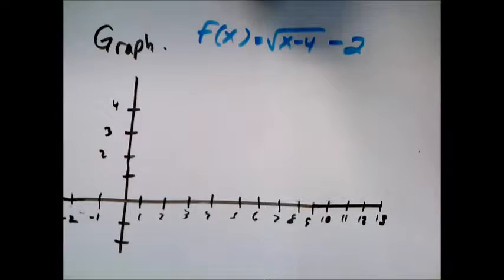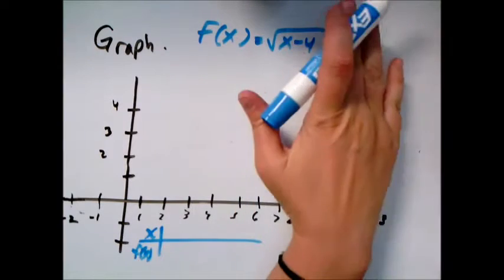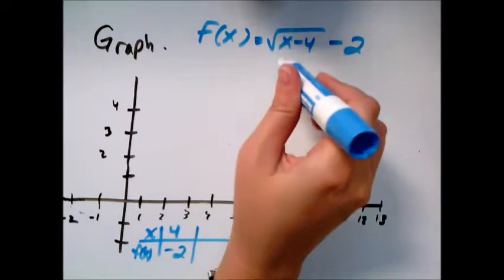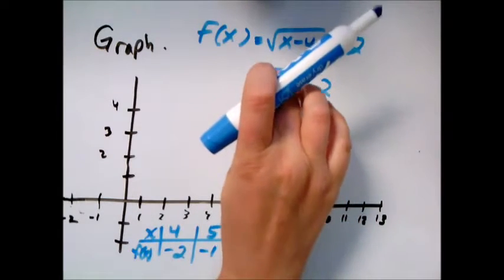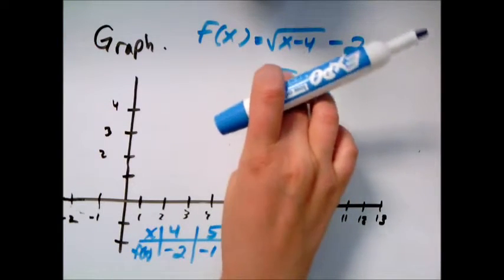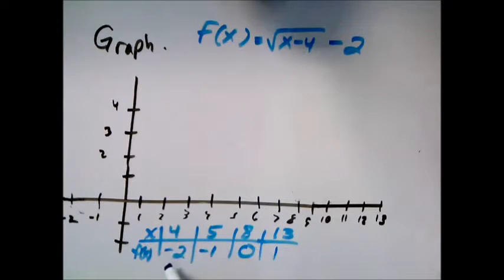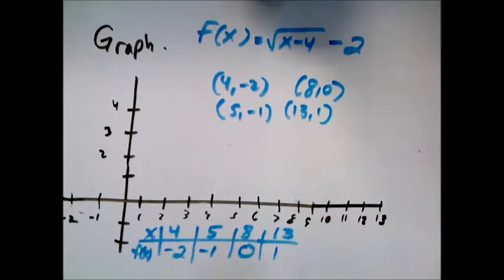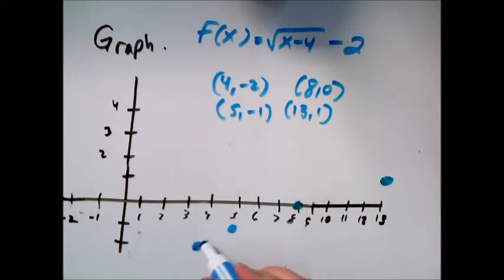Graphing a square root function, Problem type 2